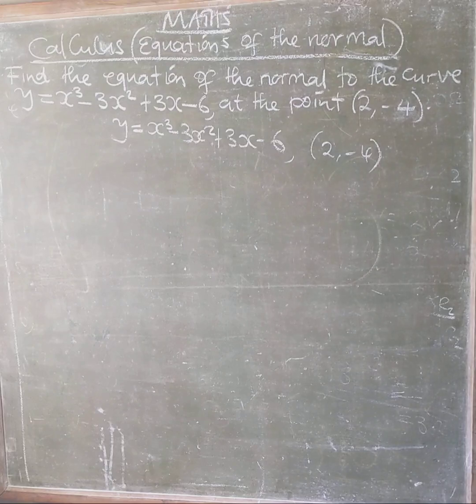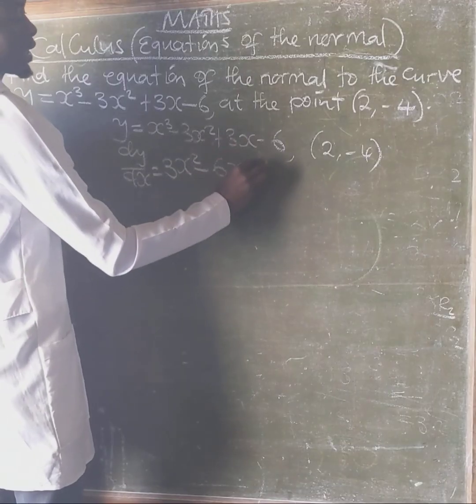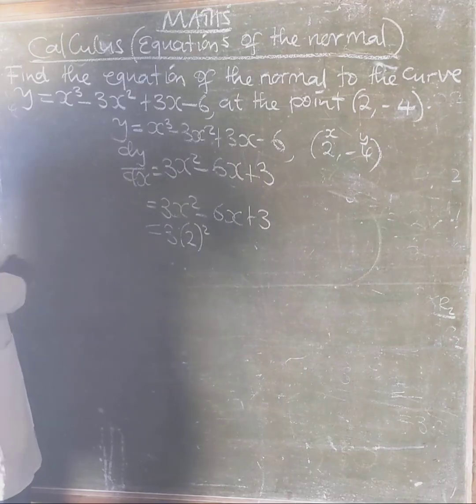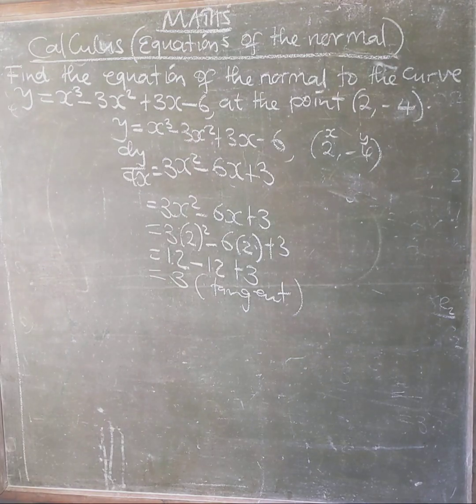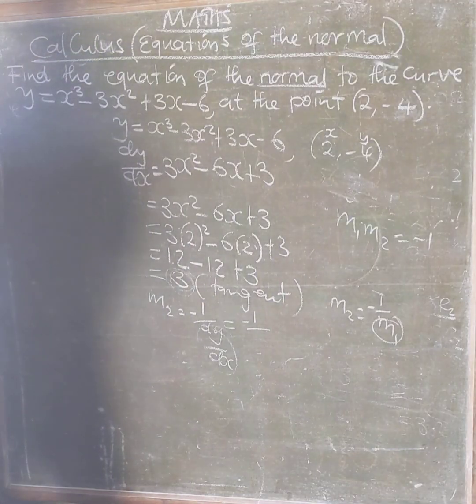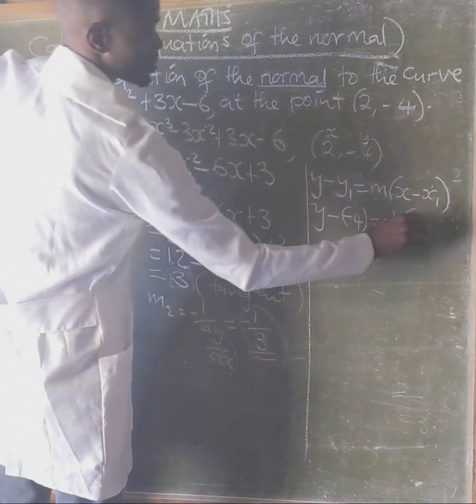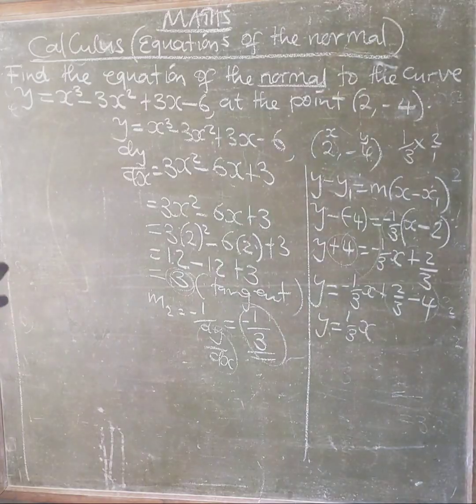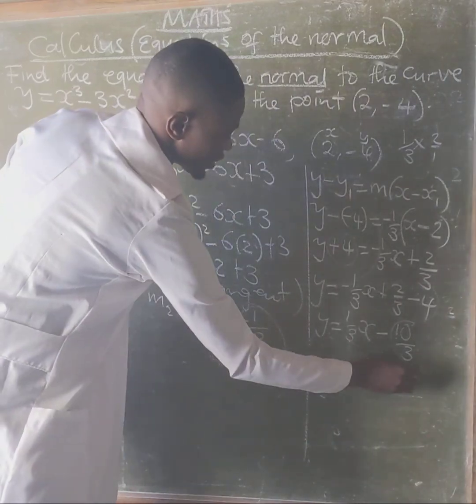Calculus ( equations of the normal)